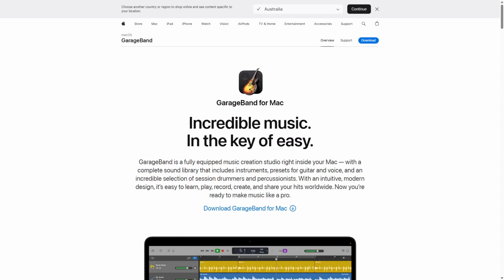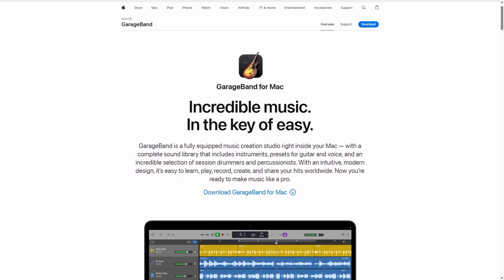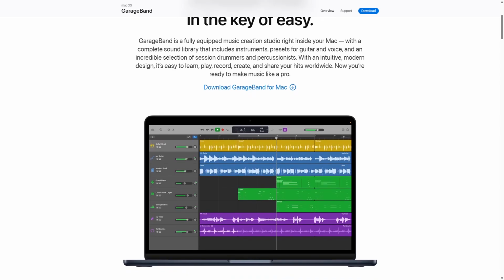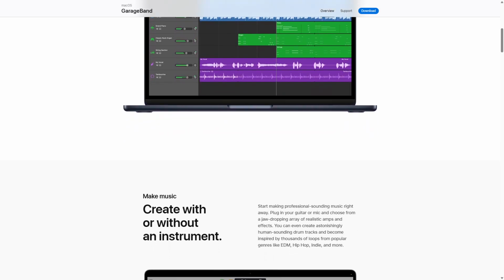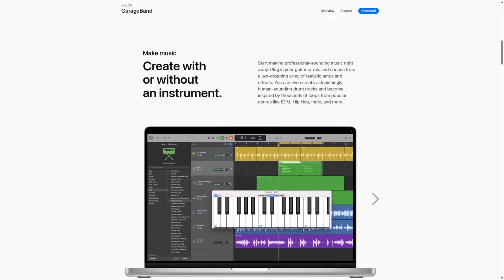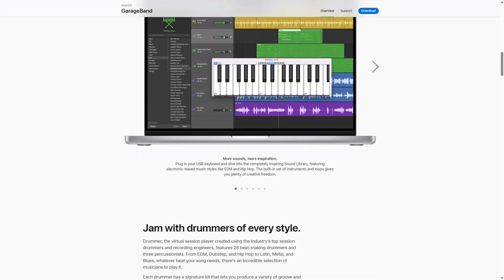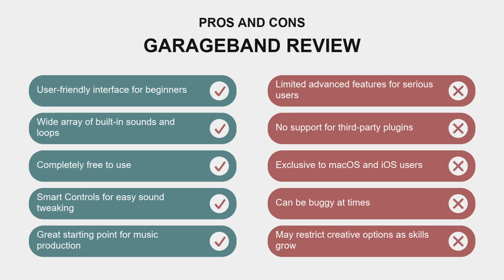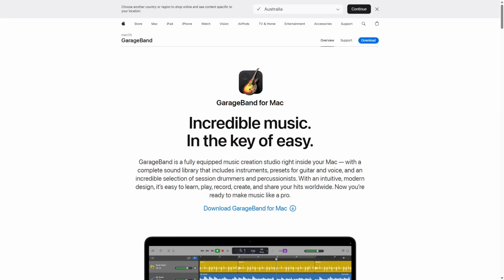GarageBand Review Best Free DAW For Beginners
This video teaches you everything you need to know about GarageBand, the best free Digital Audio Workstation (DAW) for beginners. Discover its key features, user-friendly interface, and why it stands out as an ideal starting point for music production. We cover how to navigate the software, create your first track, and utilize built-in instruments and loops. Whether you're just starting out or looking for a cost-effective tool, this review will help you decide if GarageBand is right for you.

GarageBand offers a powerful yet accessible platform for aspiring musicians and producers. Its seamless integration with Apple devices makes it a convenient choice for Mac users. Learn about recording, editing, mixing, and exporting your music with ease. This video breaks down the pros and cons to give you a complete overview before you dive in.